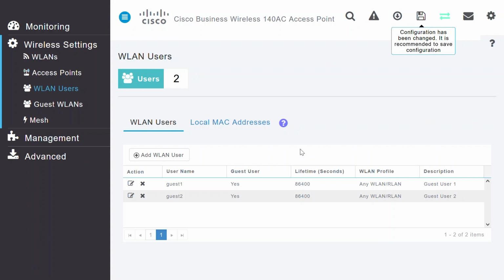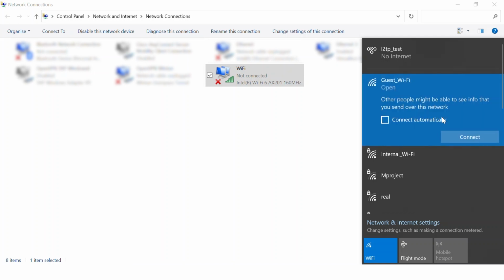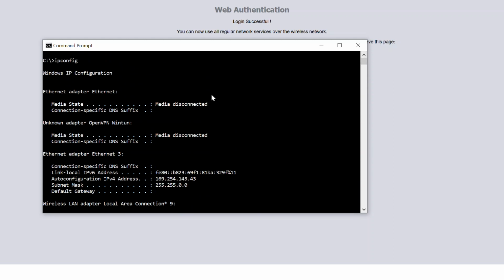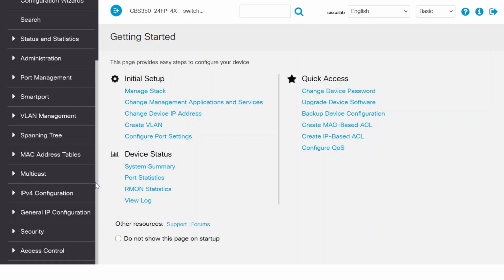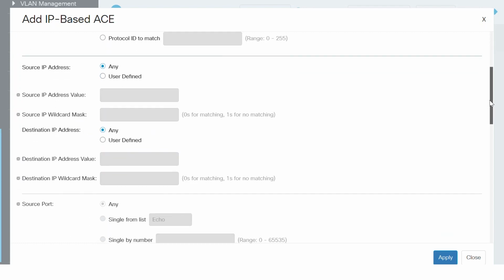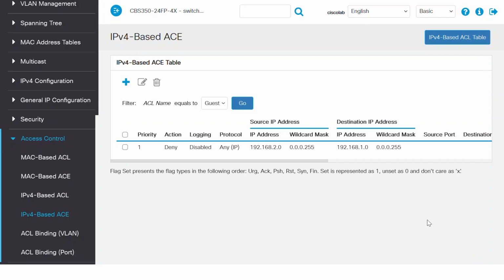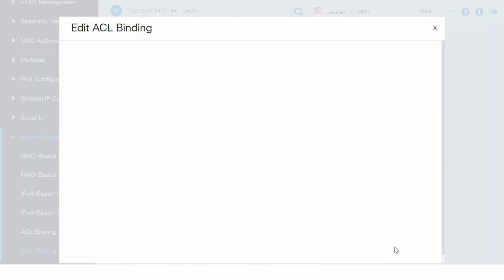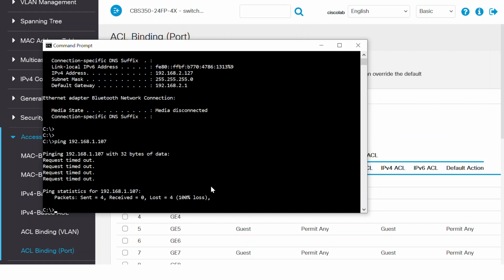Guest VLAN ACL on CBW (Part 2) | Restrict Guest Access with Cisco Wireless ACLs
In this Cisco Tech Talk, we show you how to use an access control list (ACL) to restrict guest VLAN traffic from accessing internal resources on Cisco Business Wireless (CBW) networks. This is Part 2 of our Guest VLAN series, and it focuses on segmenting guest traffic to protect internal assets.

  What you’ll learn in this video:
  – How to configure ACLs to isolate guest users
  – Tips for testing ACL rules and verifying restrictions
  – Best practices for segmenting guest and internal networks

  Restricting guest access ensures security and compliance without sacrificing convenience. This walkthrough helps you apply secure boundaries on CBW.